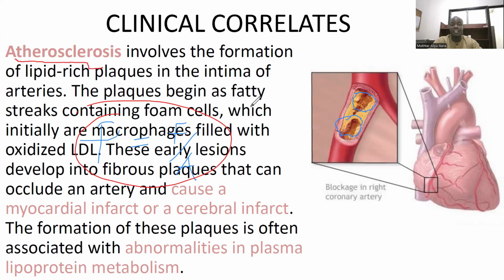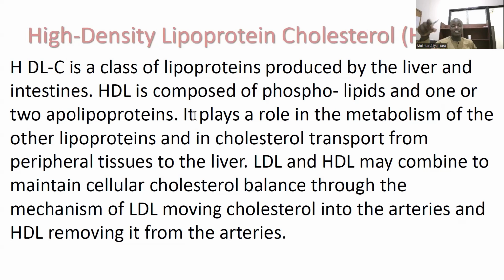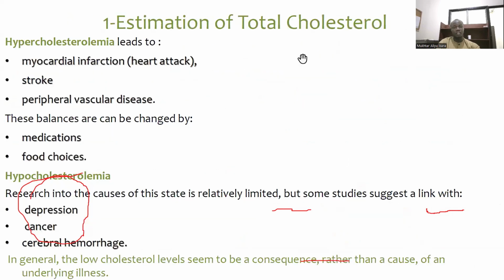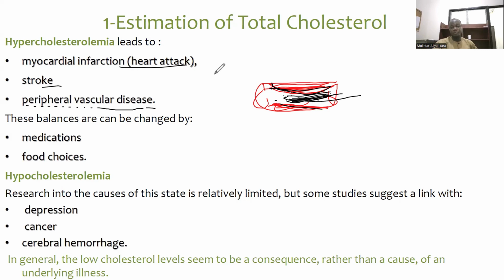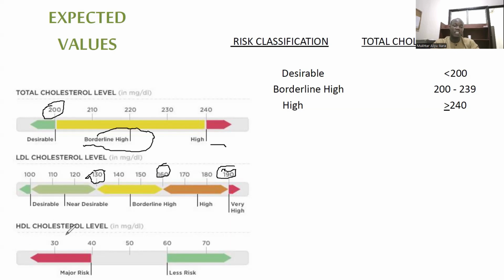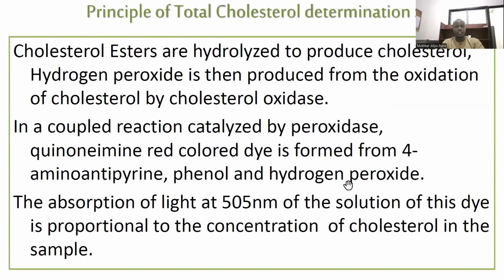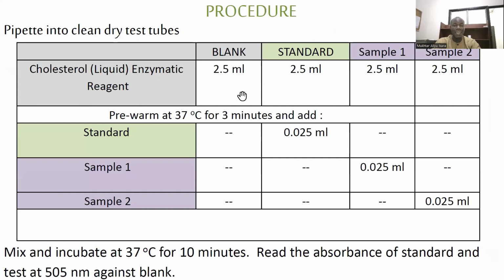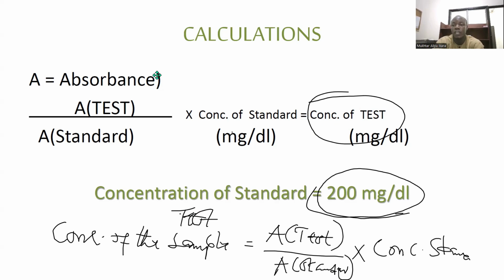Clinical Biochemistry | Estimation of Total Cholesterol | HDL-Cholesterol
In this video, you will be introduced to clinical biochemistry, estimation of total cholesterol, HDL-cholesterol, Hypercholesterolemia, and Hypocholesterolemia